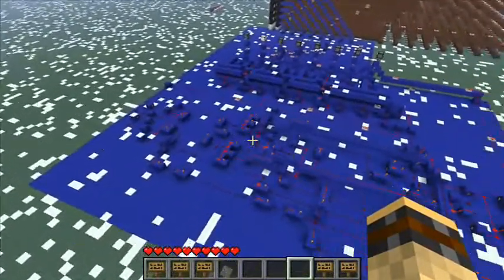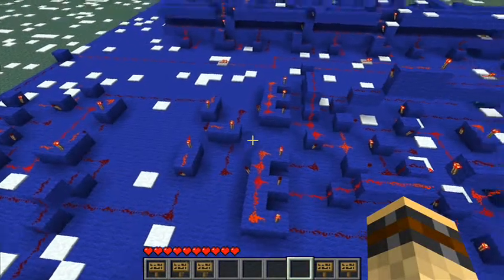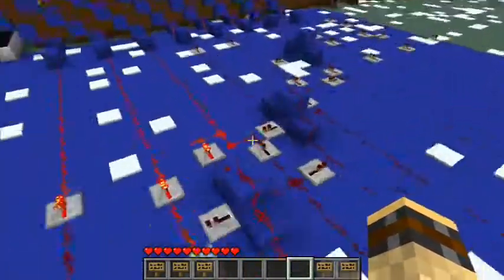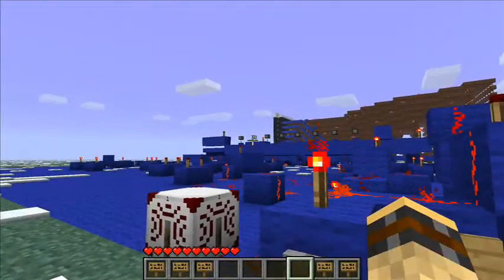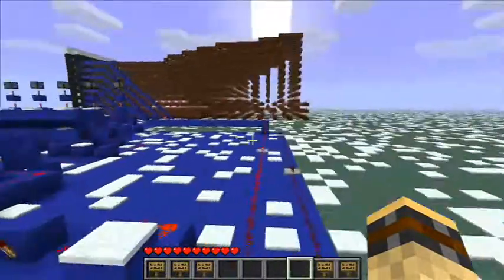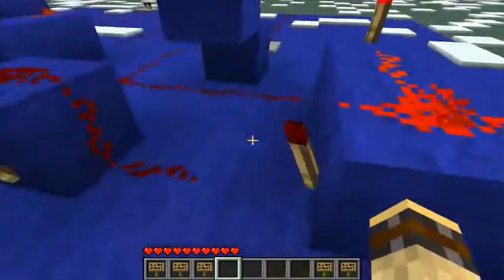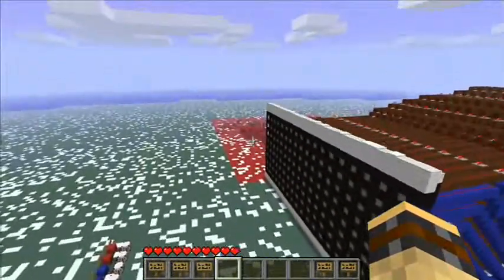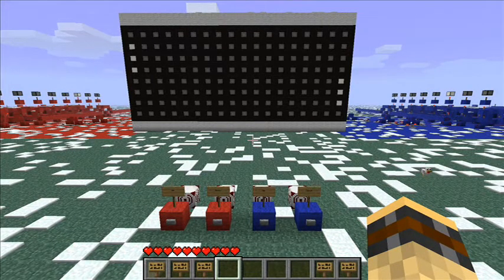Making Minecraft Pong 2 - Paddles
In this video I take a quick look at how the paddles work. Here is the design used for the Up/Down counter: